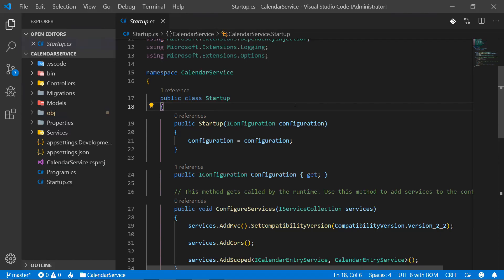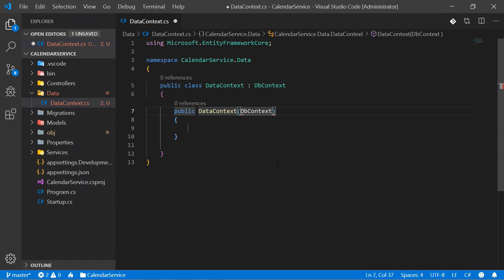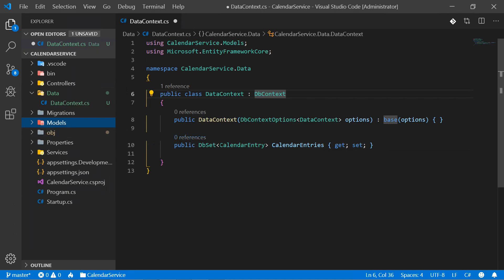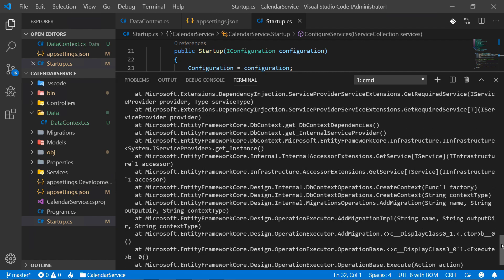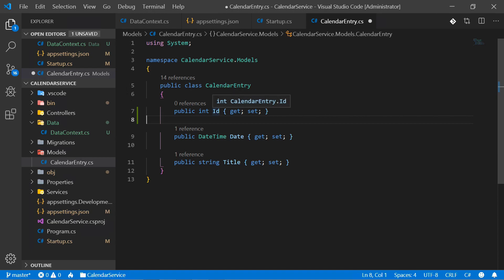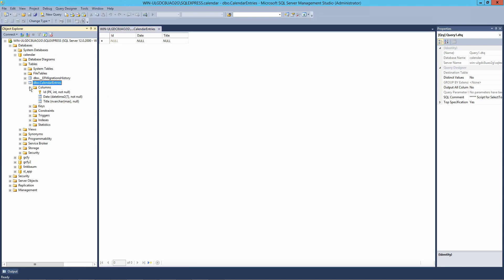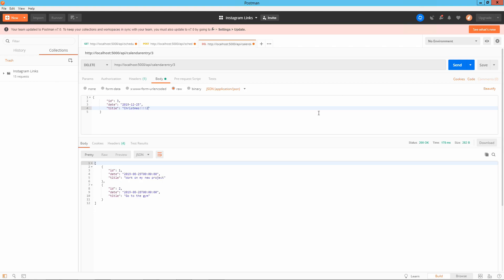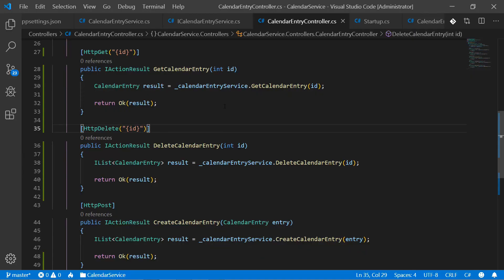Entity Framework Core Jump Start for Beginners - Complete CRUD in 30 Minutes! (.NET Core 2.2)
A quick tutorial on how to implement a database connection and store data in a SQL Server database with Entitiy Framemwork Core. We use .NET Core 2.2 and implement all CRUD operations, i.e. receiving entries, create, update and delete single entries.

Happy Coding!